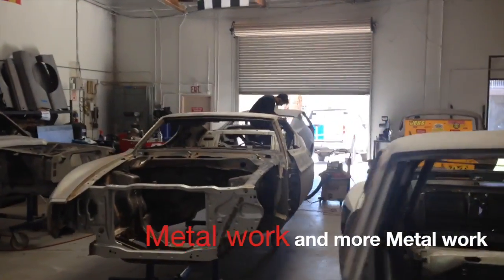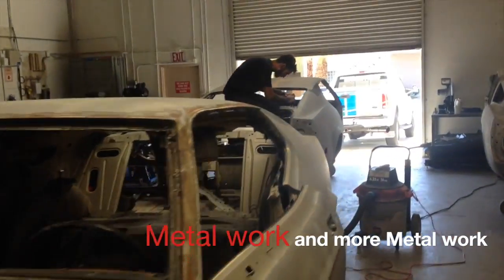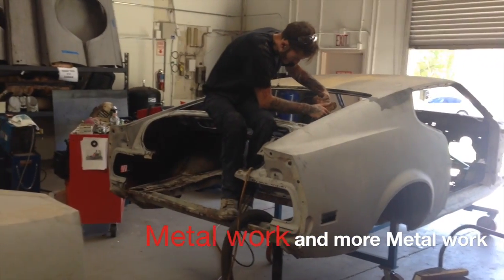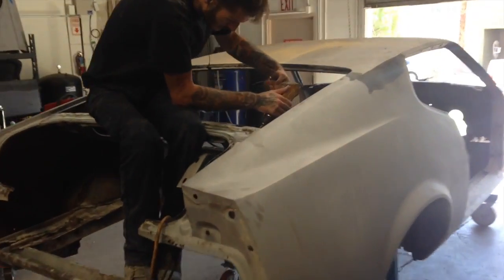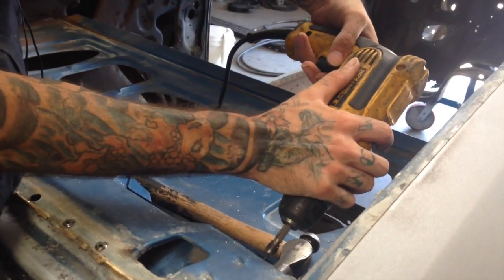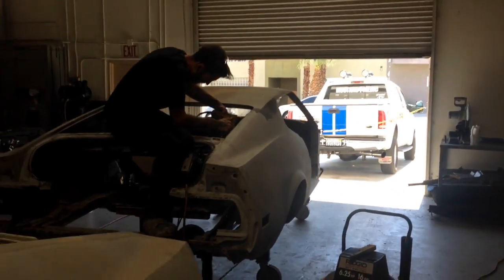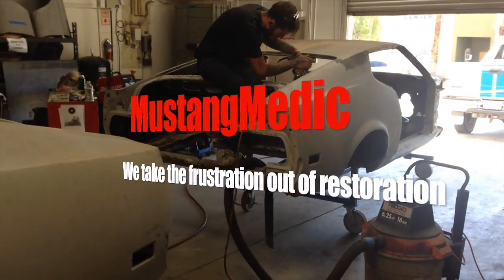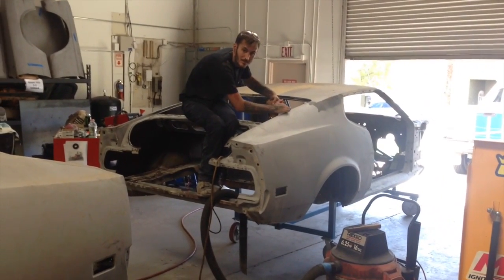Metal work MustangMedic's 1971 429CJ J Code Mach 1 - Day 35